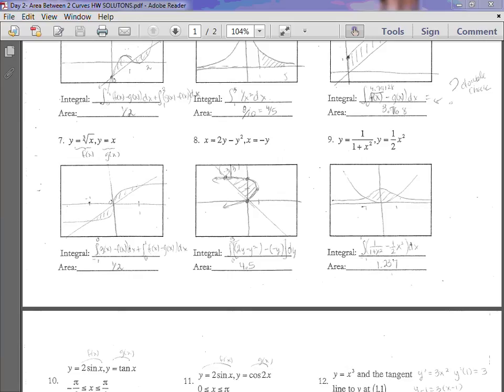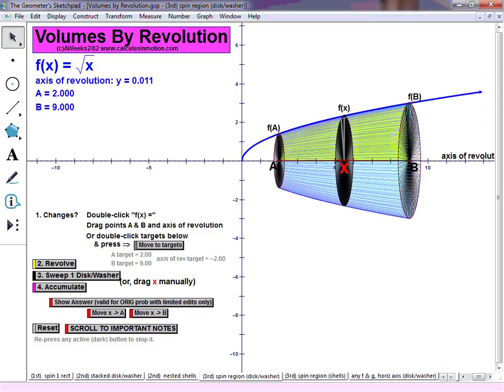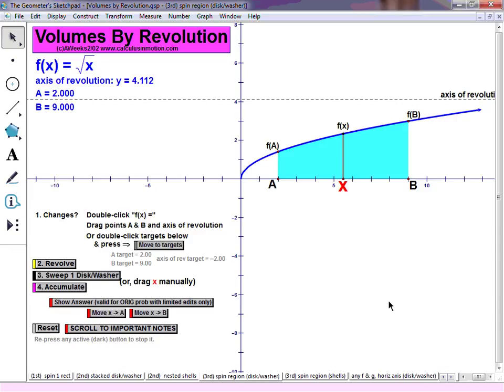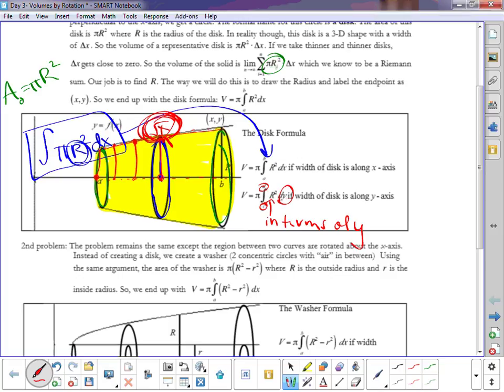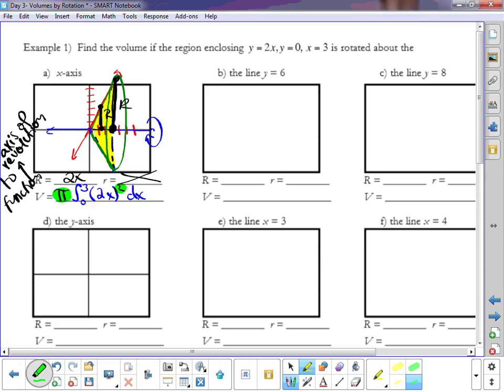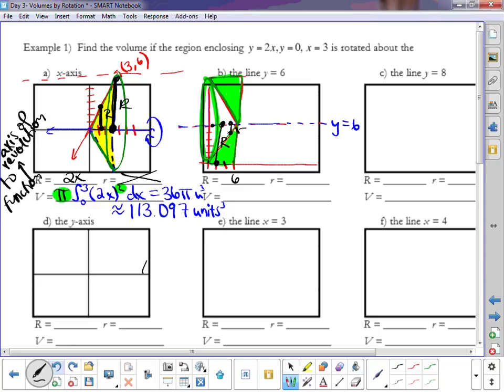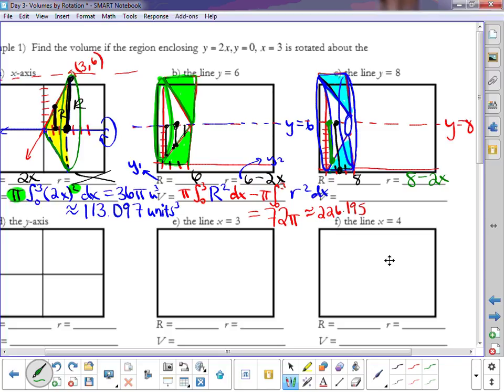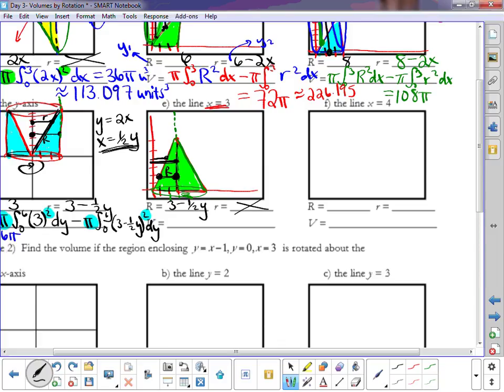Day 3 Volumes By Revolution Disk and Washer Method